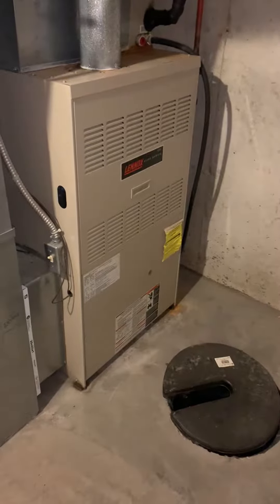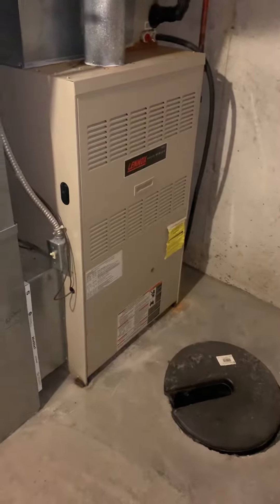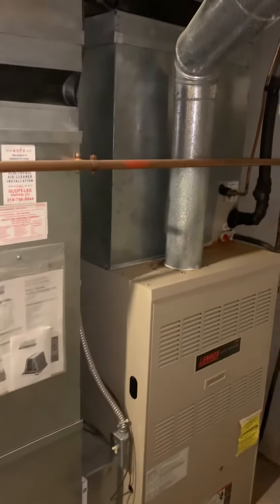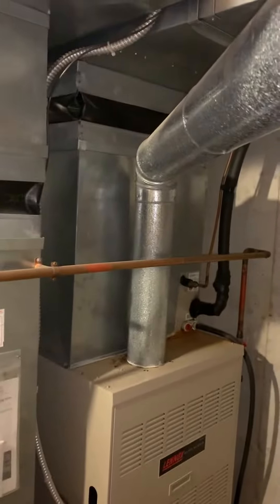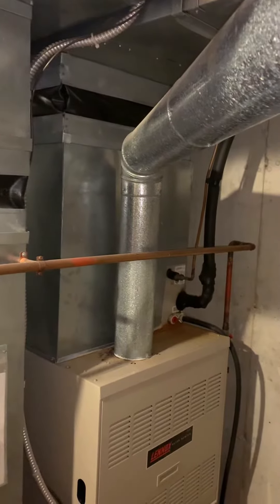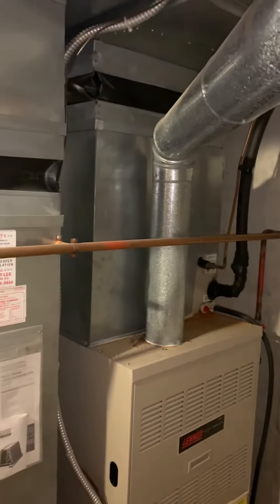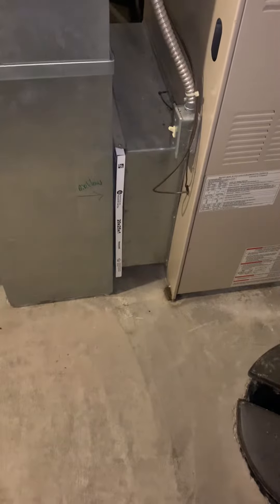Bb Cook 8.20